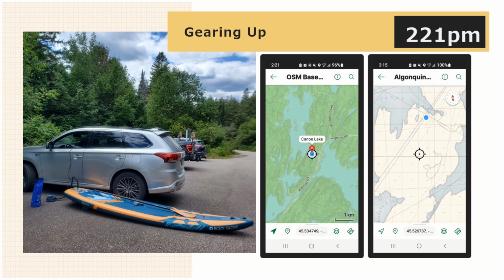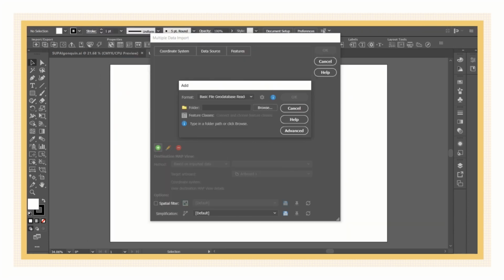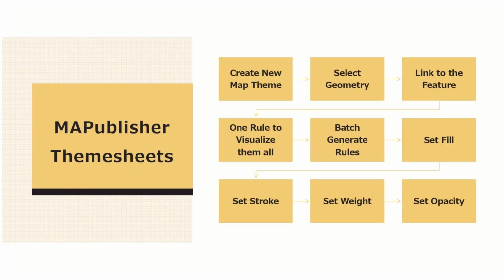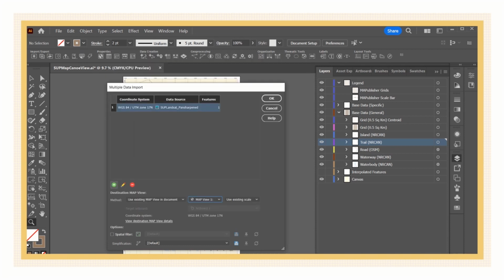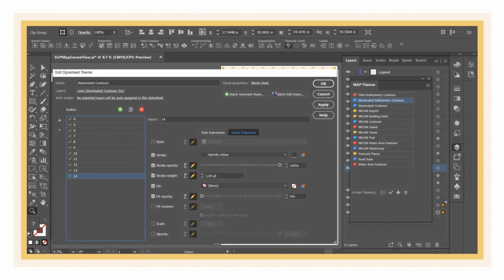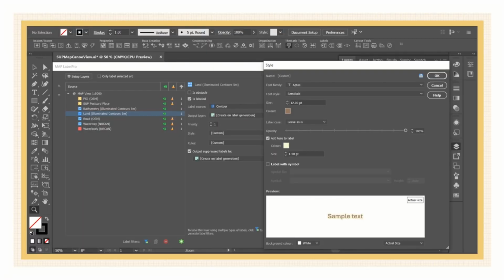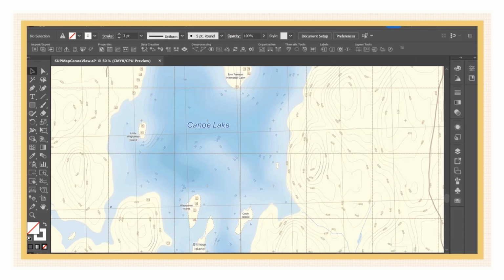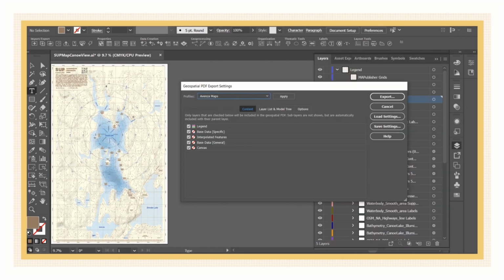SUP with Avenza Maps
Spending time in the great outdoors is a favourite pastime of people across the globe. There is nothing quite like breathing in the fresh air and surveying the natural beauty of the gorgeous lakes of Ontario. Avenza Geographic Imager, MAPublisher and Avenza Maps make a SUP adventure on the lakes of Algonquin, Bon Echo, or other Provincial Parks an easy process from a navigational perspective and provide a means to preserve the memories. In this presentation, I will share the workflow that I utilize to produce a map in preparation for exploring new lakes, collecting data in the field, and post-processing that data to create Memory Maps of my experience. If you want to know what is SUP with Avenza MAPS, then you will not want to miss this presentation!

Marikka is a GIS Professor for the GIS (Cartography and Applications Specialist) Post Diploma program,  the Environmental Technician program and Common First Semester at Sir Sandford Fleming College, a Mapping and Technologies Spatial Data Strategies Chair and Cartouche Co-Editor for the Canadian Cartographic Association (CCA). She is also a former Eastern Section Director for BeSpatial Ontario and a former GoGeomatics Peterborough Group Leader / Event Organizer. She is a graduate of the University of North Texas and has been GISP certified by GISCI since 2008. She has 20+ years of experience in the field of GIS. Her work experience includes providing GIS services to support Municipal Operations and the Engineering Consulting Industry, as well as educating College students about various aspects of GIS in her role as a Professor. She joined Fleming College as a GIS Professor in 2014 and teaches Spatial Analysis, Geovisualization (Cartographic design techniques), Municipal Mapping and GIS, Geomatics in Surveying (field survey techniques), Remote Sensing and Fundamentals of Geomatics. As Mapping Technologies and Spatial Data Chair for the CCA, she seeks to build awareness around spatial data analysis and mapping technologies to deliver spatial information that supports business practices in both public and private sectors.

The Avenza User Conference is an opportunity to discover exciting new developments with Avenza's GIS and cartographic solutions and to connect with peers and Avenza team members. Avenza users and staffers from around the globe meet virtually each May to learn what's new with Avenza Maps, MAPublisher, Geographic Imager, and the Avenza Map Store, and see how they are being used to map our world.